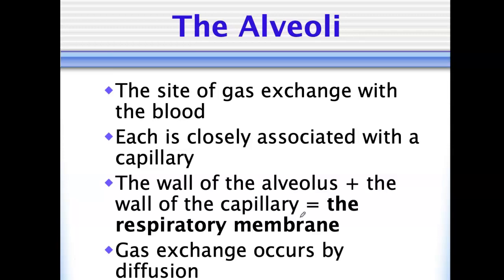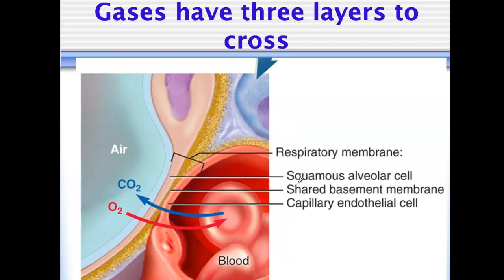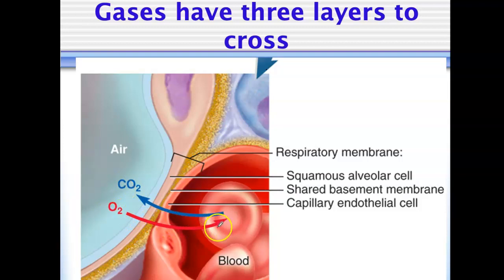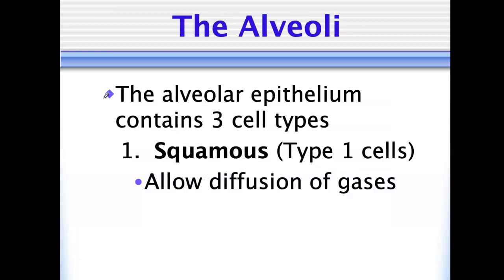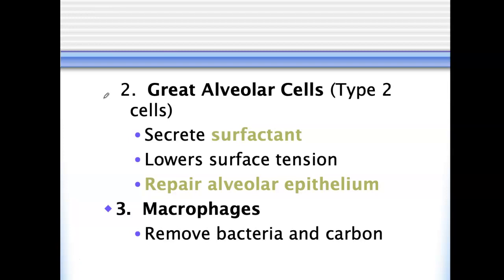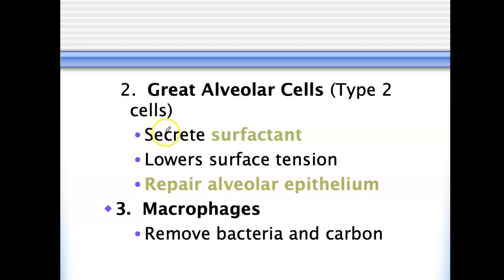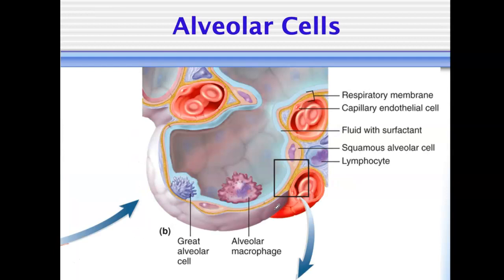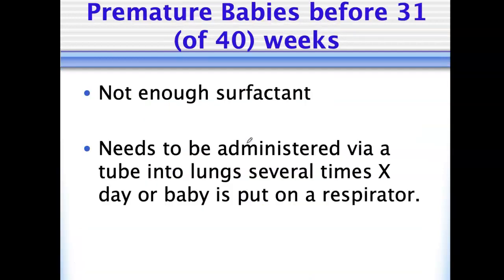Bio4_Module 14_Ch23_Respiratory part 5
The alveoli